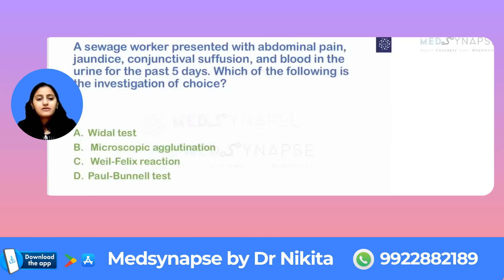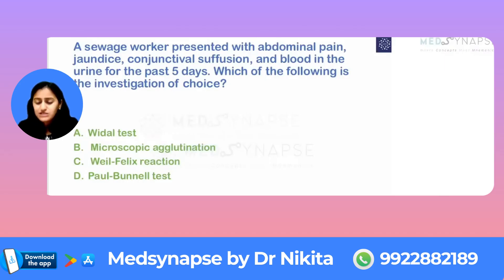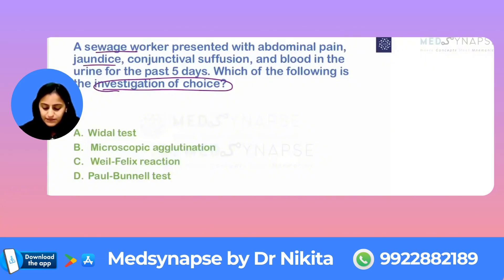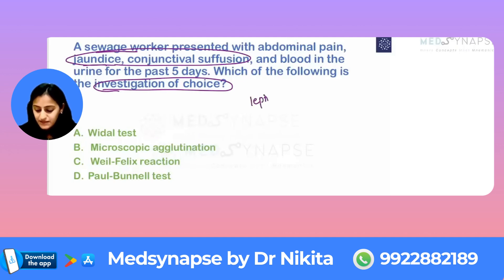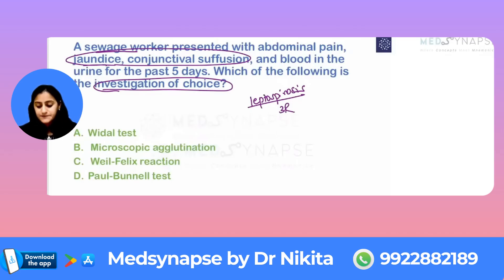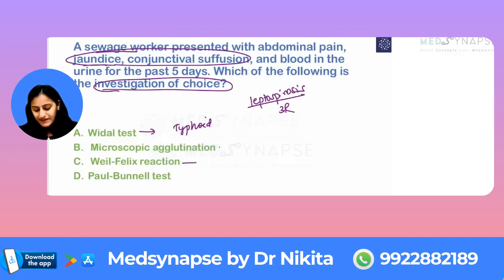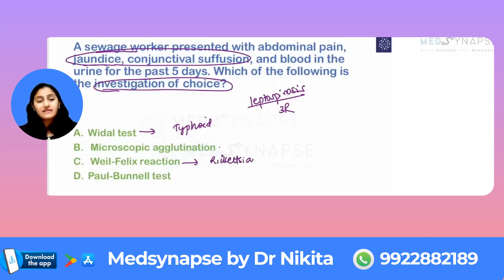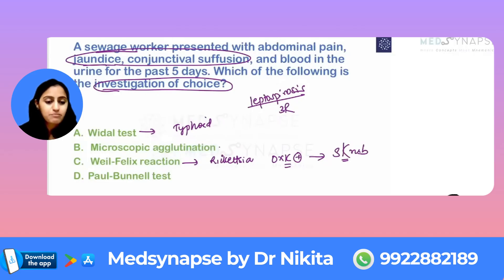MCQ of the Day!